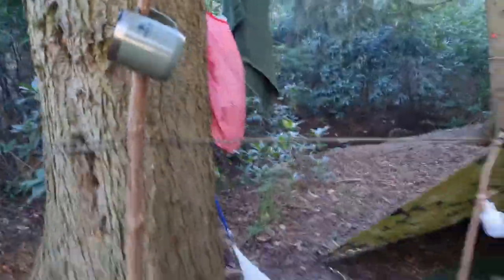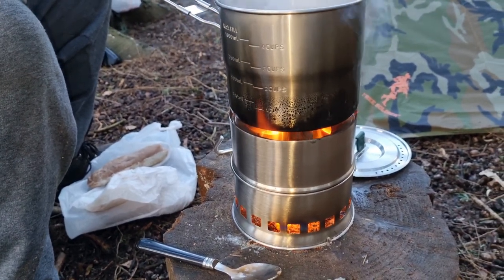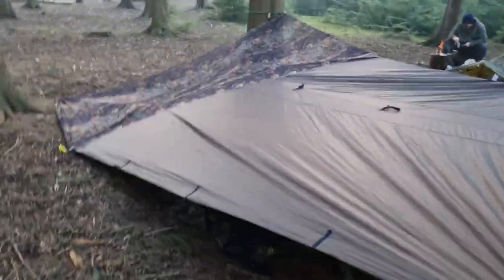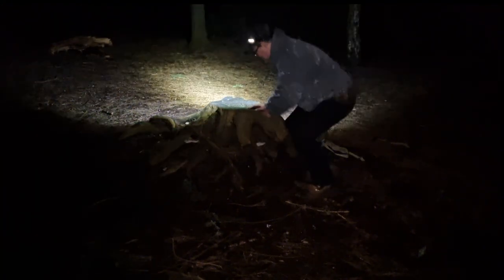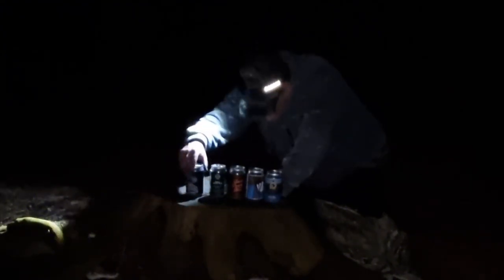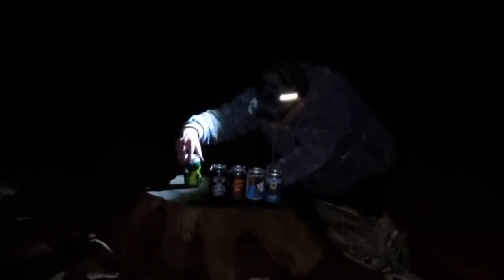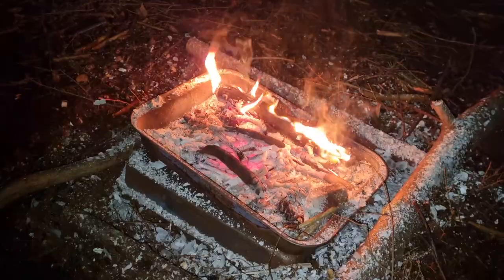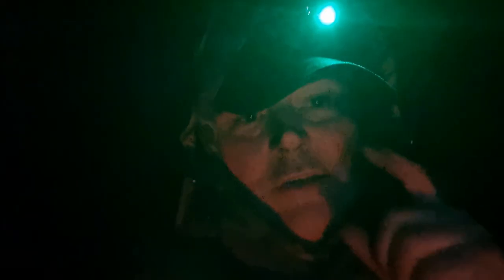Two campers, one quest *The quest for dry ground*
Intrepid campers on their whimsical journey, where every step is a splash in the quest for dry grounds 🏕️🌿

"Andy'

 Next Goal of this channel please help
you can really make a difference 500

Wild Camping Ireland